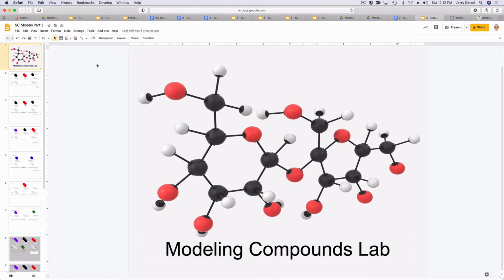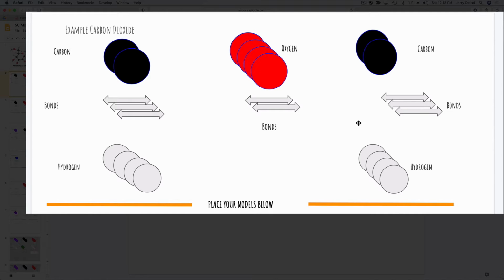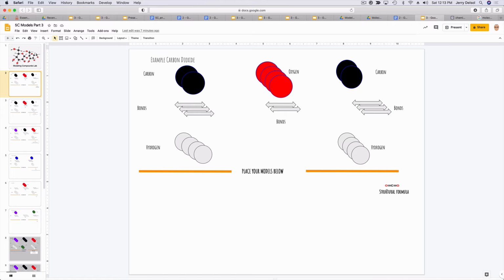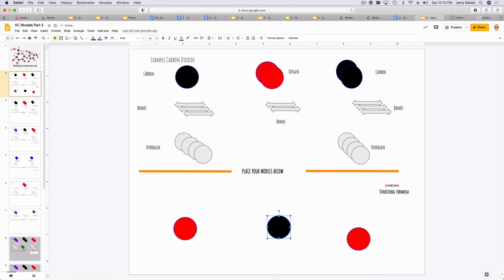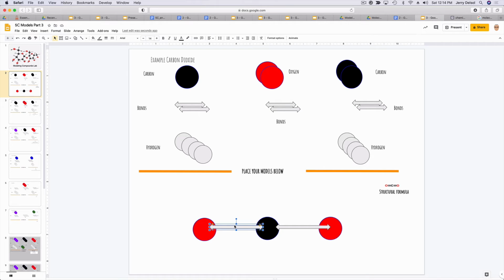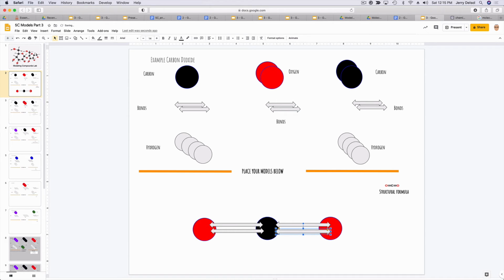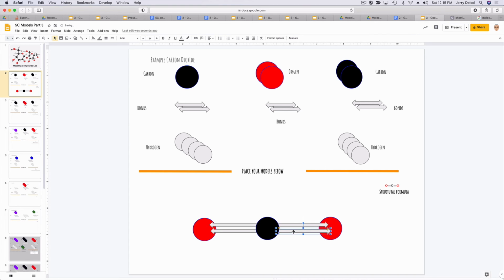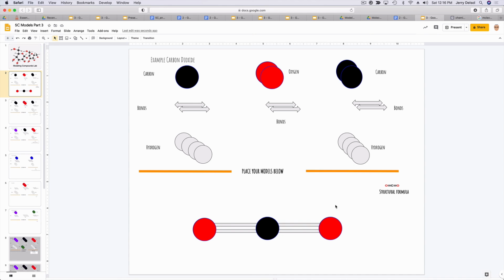Completing Digital Models from Structural Formulas